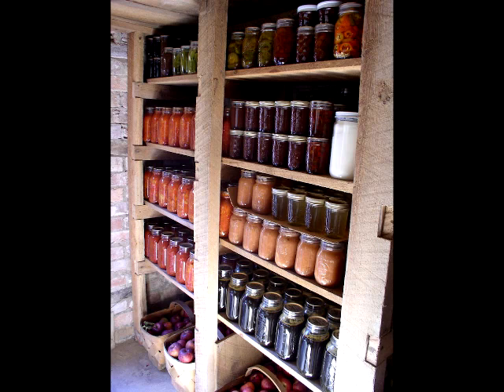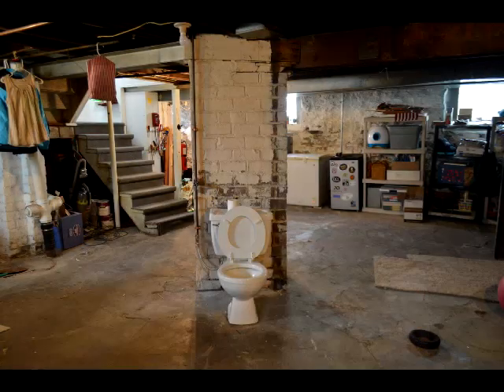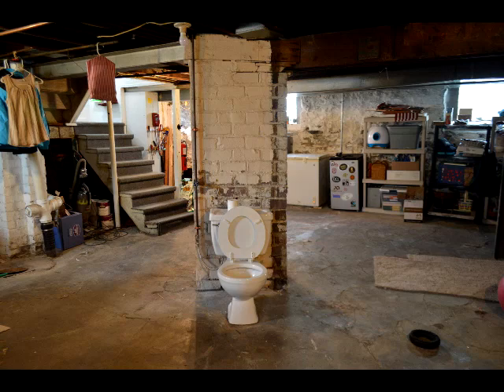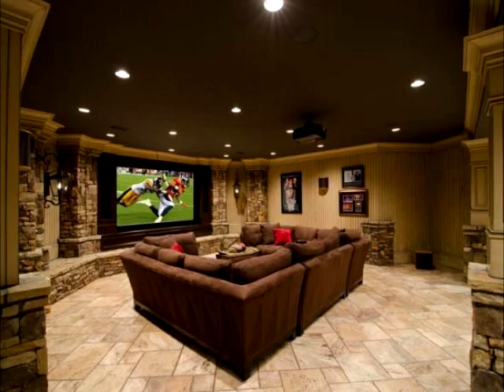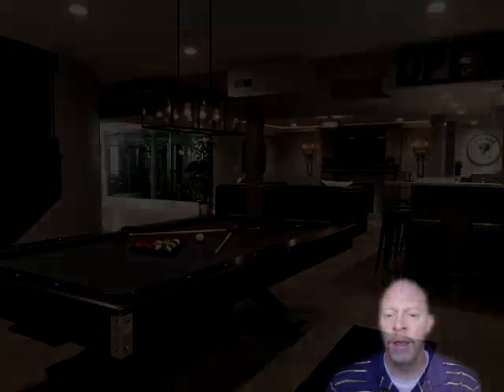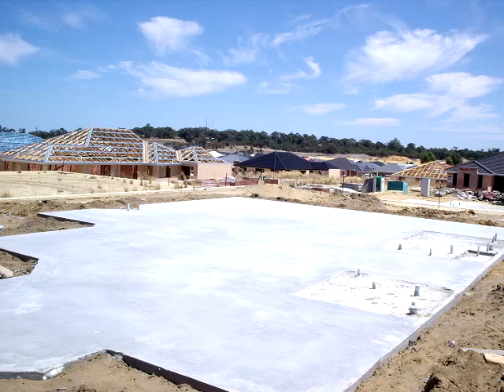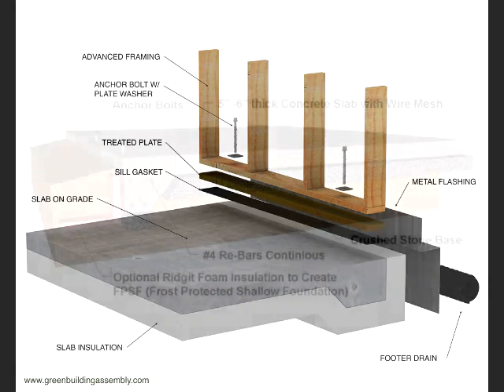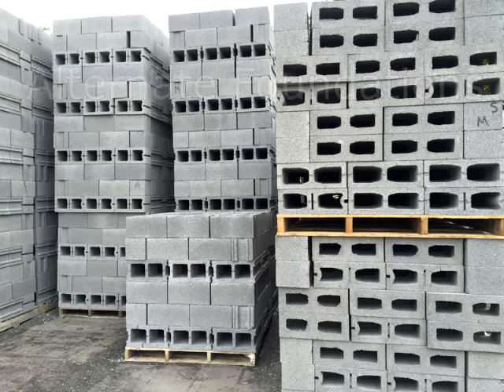Types of Residential & Commercial Foundations